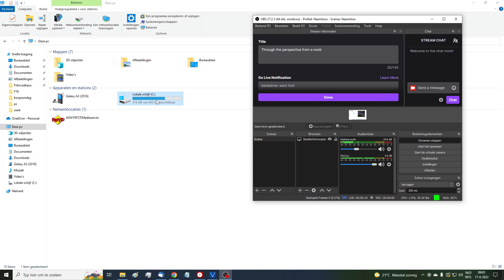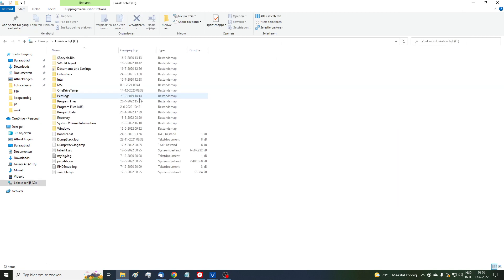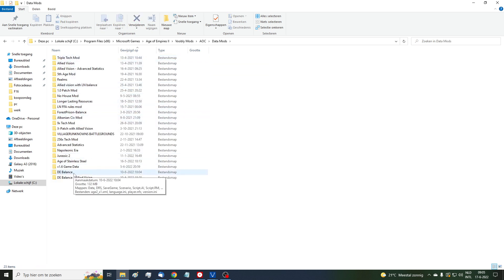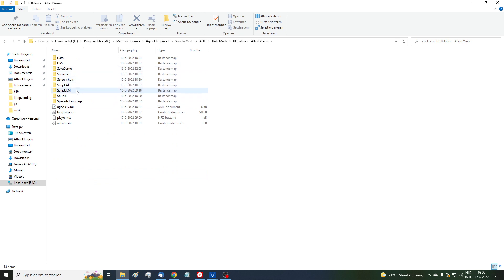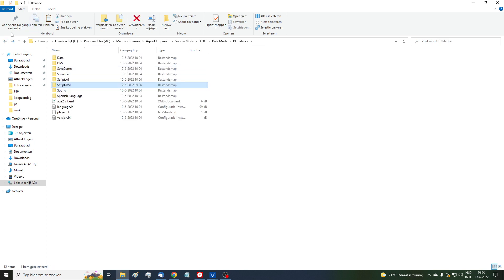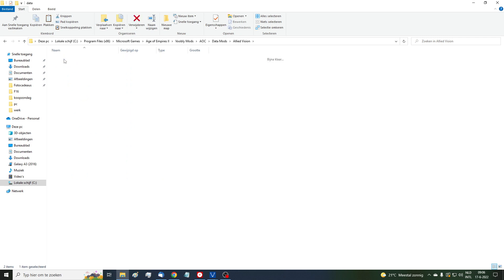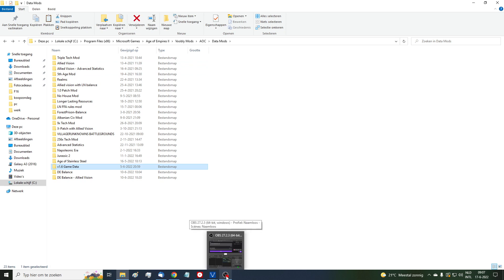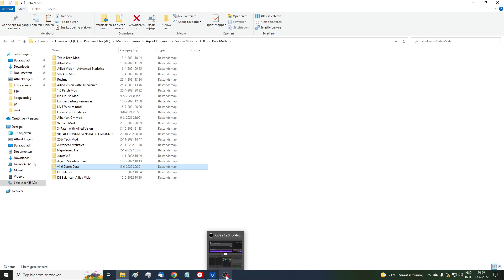Voobly Tutorial - How to copy maps to other patches -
Just a tutorial. Going to PB this to people. If you found this yourself, count yourself lucky! :-D